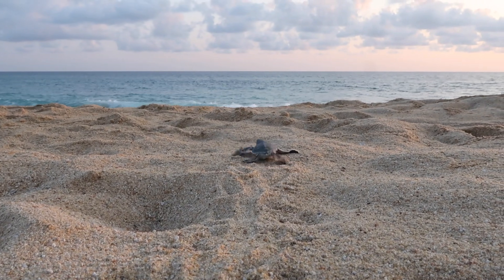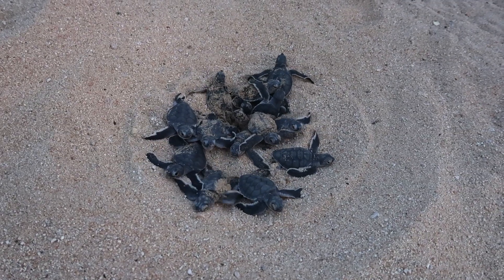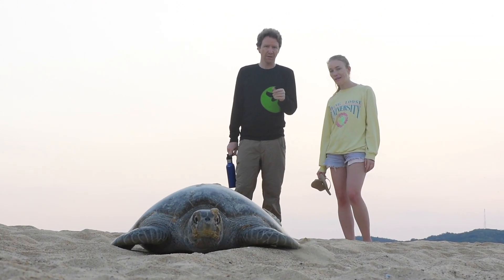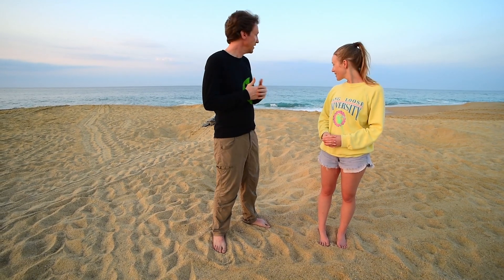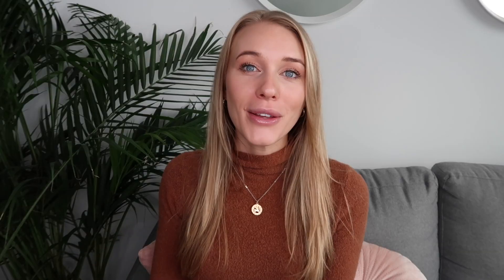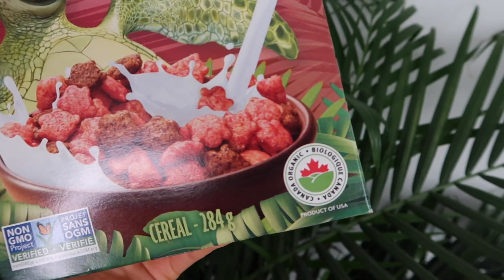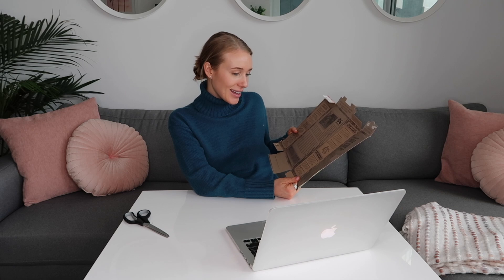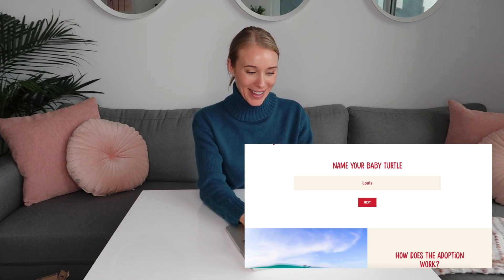How-to ADOPT a Baby Sea Turtle! | Introducing Turtle Splash Cereal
👩🏼‍🏫 Do you enjoy Self-Improvement?
I'm a Life Coach who would love to help you reach your potential.
*There’s a FREE manifestation mini course awaiting you!

Love the Sh!t Out of Yourself
The Joy of Minimalism: A Beginner’s Guide to Happiness with Less

🎥 My Equipment:
Canon G7x Camera
Manfrotto (BEST Handheld Tripod)
Manfrotto (Compact Advanced Tripod with Quick Release Ball Head)
Blue Yeti USB Microphone
DJI Spark Drone

🎥 My Equipment:
Canon G7x Camera
DJI Spark Drone